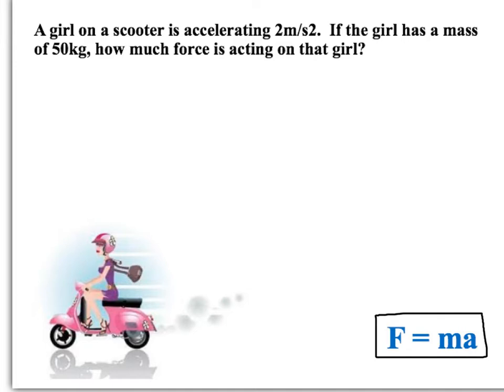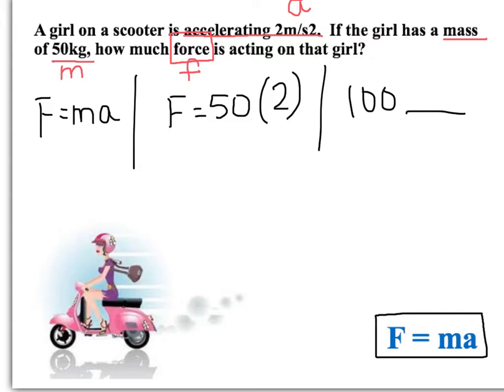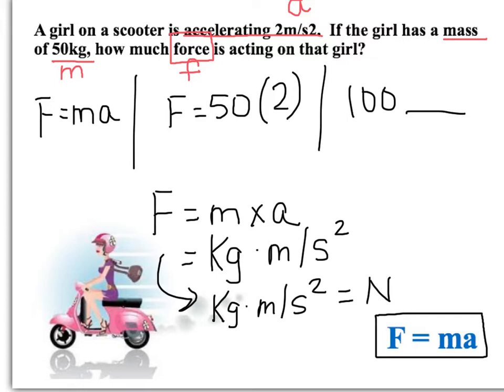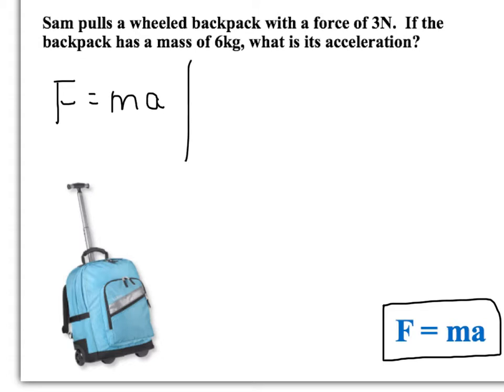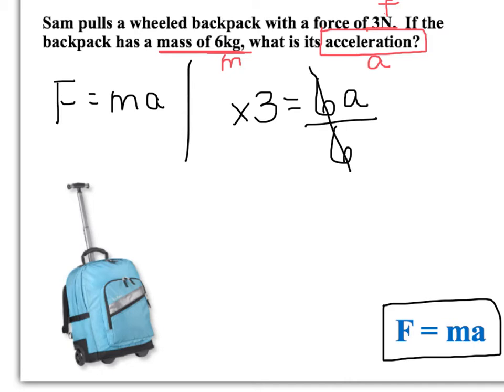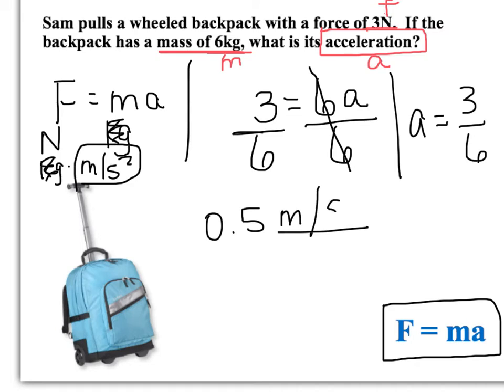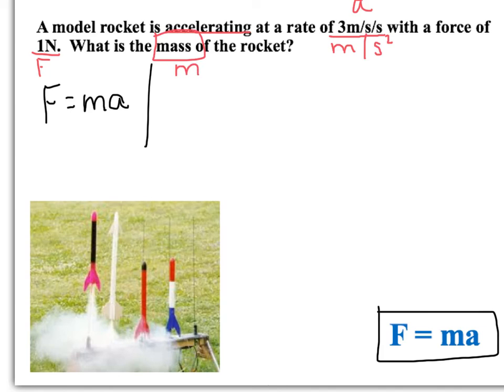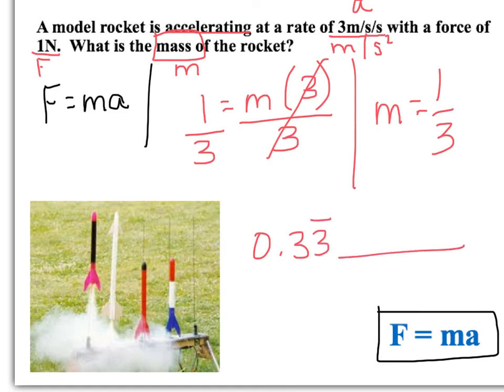Made with Explain Everything